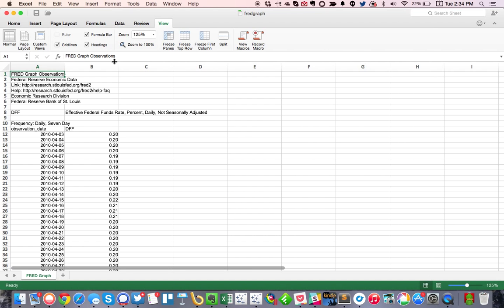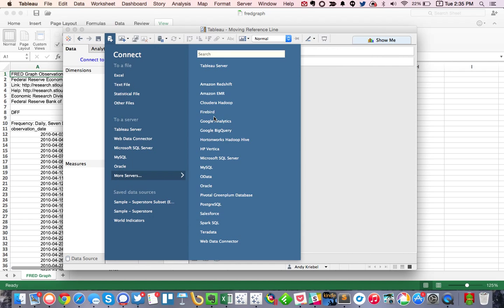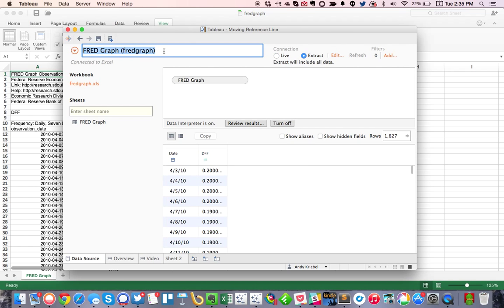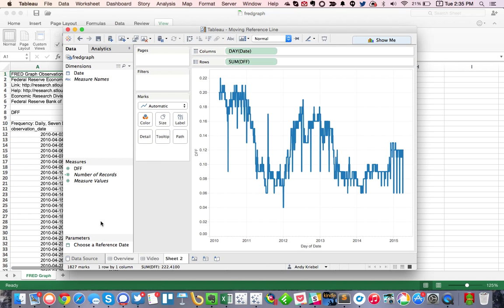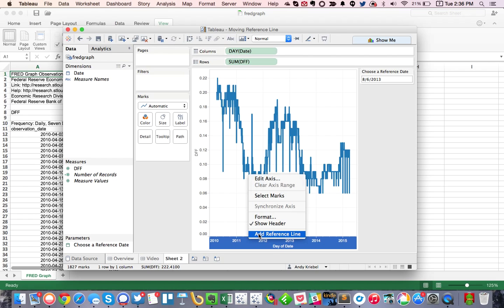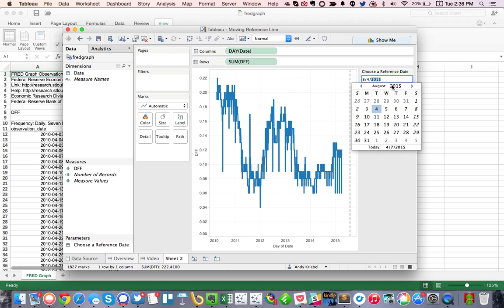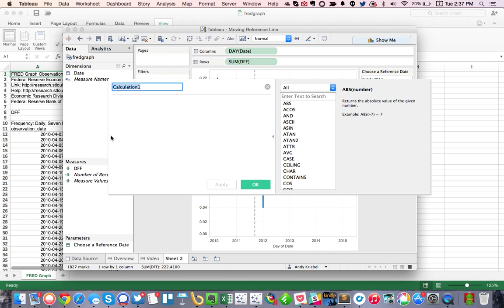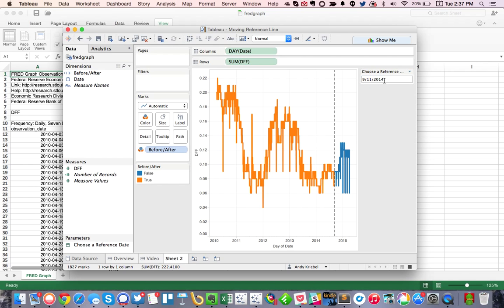How to Create a Moving Reference Line in Tableau